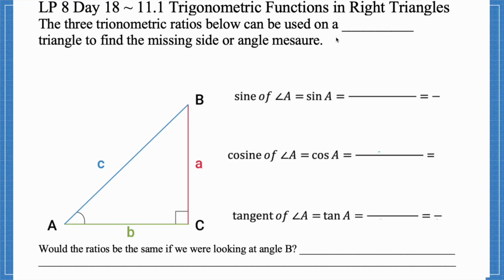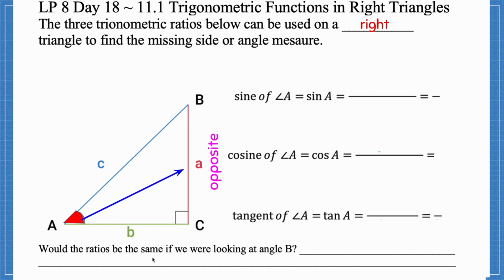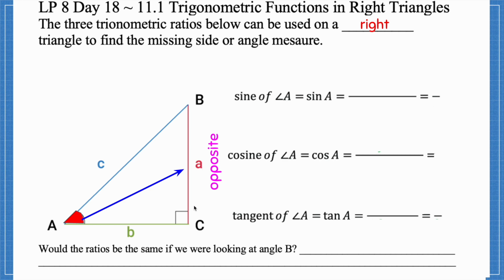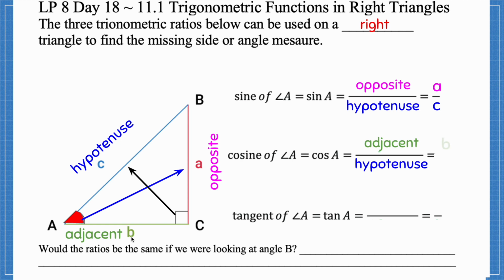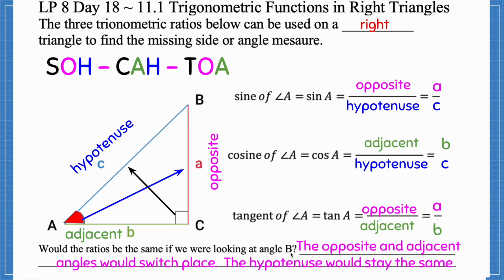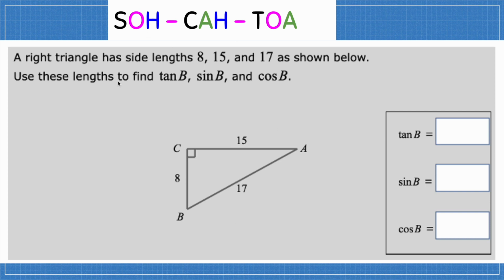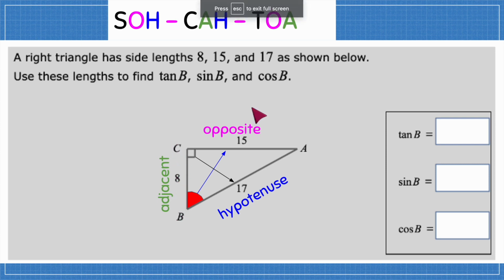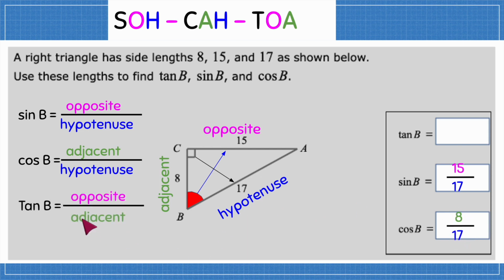Ch. 11.1 Trigonometric Functions in Right Triangles